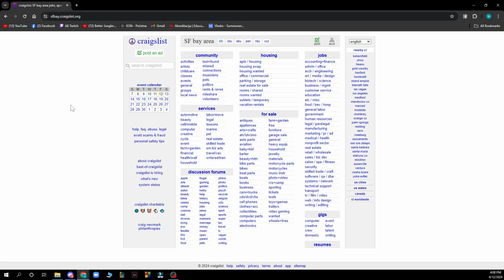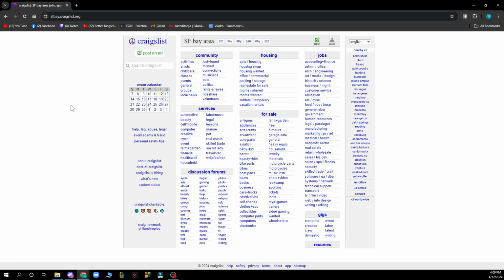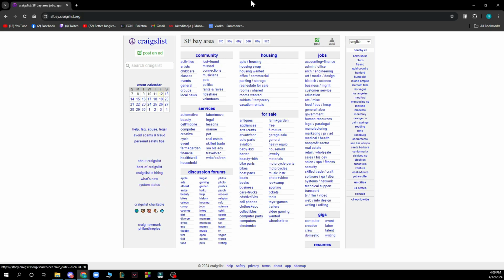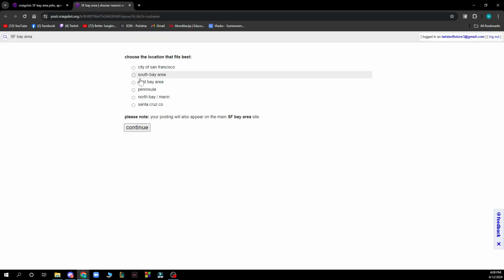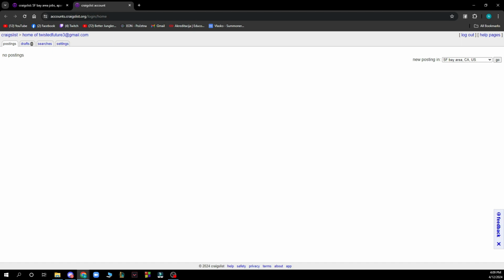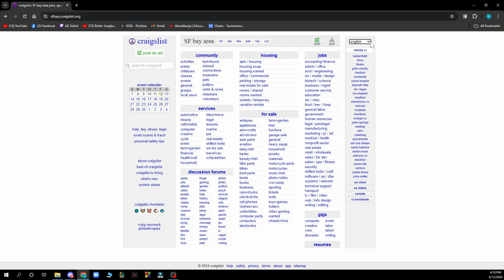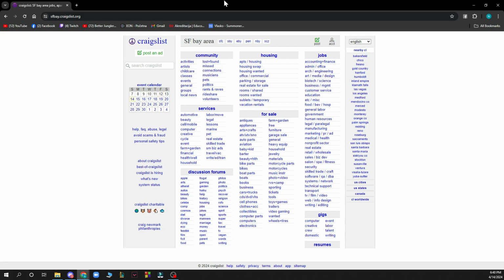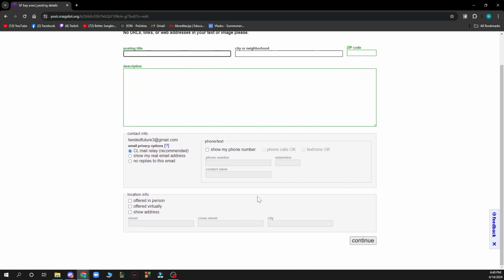How To Export On Craigslist (Quick Tutorial)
In this video I will show you How To Export On Craigslist. It would be good if you watch the video until the end so that you don't miss important steps.